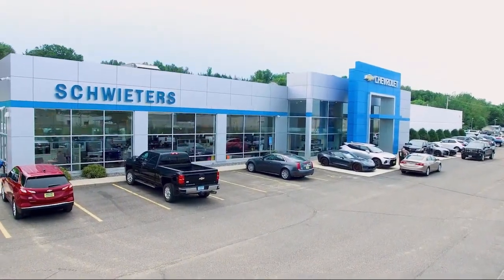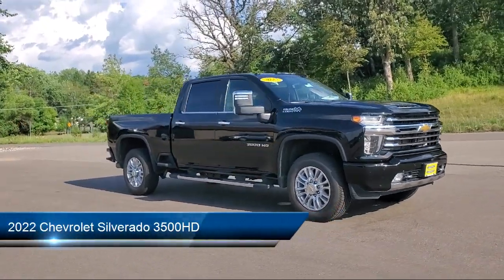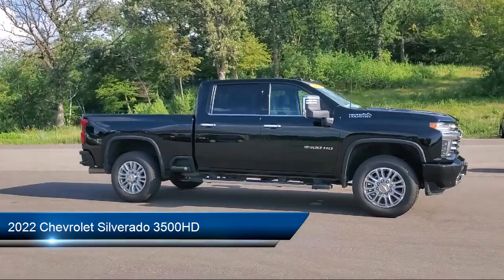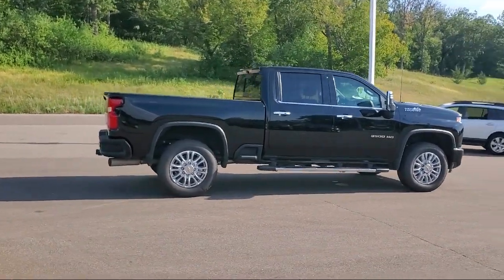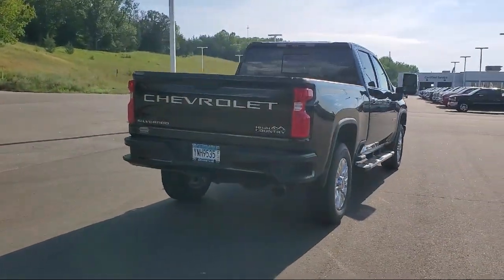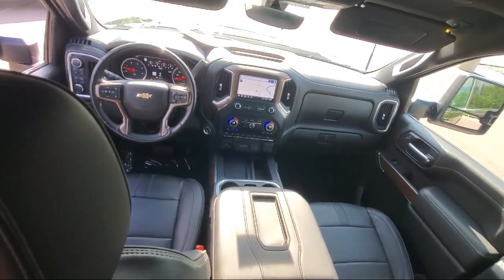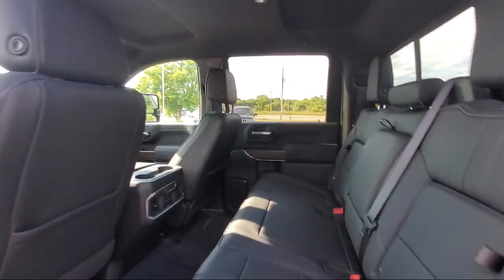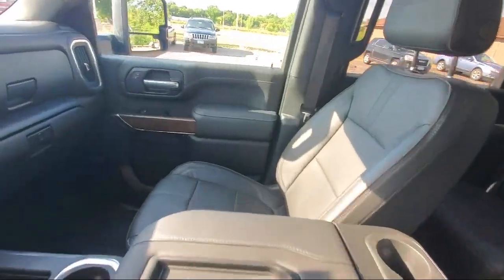2022 Chevrolet Silverado 3500HD High Country St. Cloud Sartell Waite Park Monticello Buffalo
2022 Chevrolet Silverado 3500HD High Country Stock Number: 230076A Vin:1GC4YVEYXNF306794.